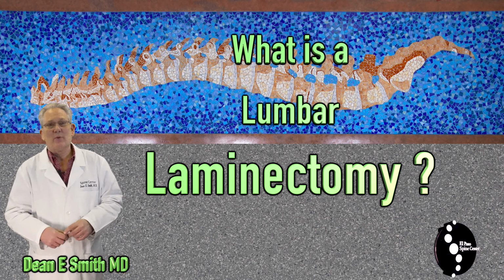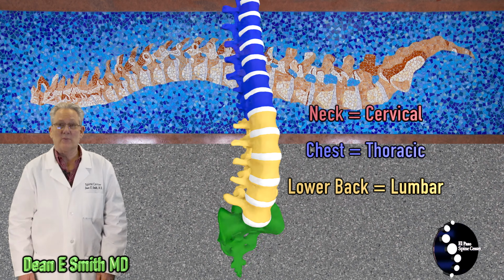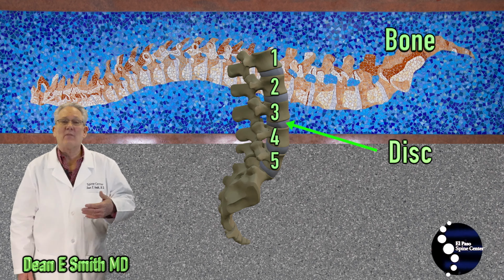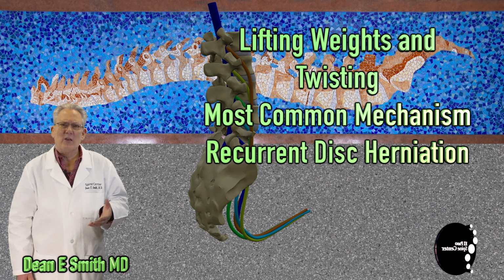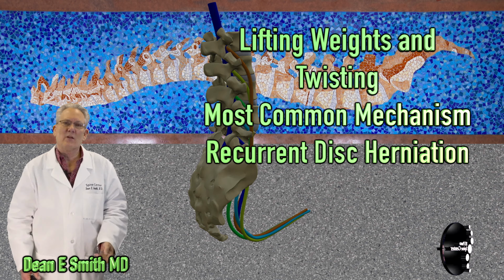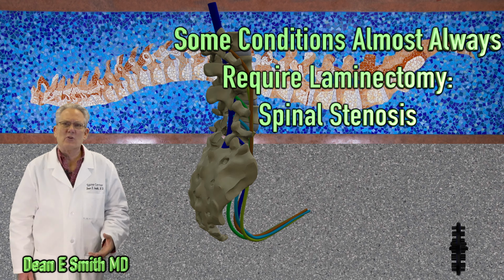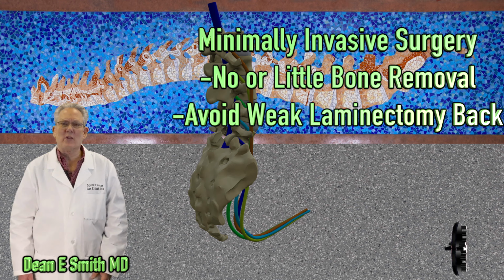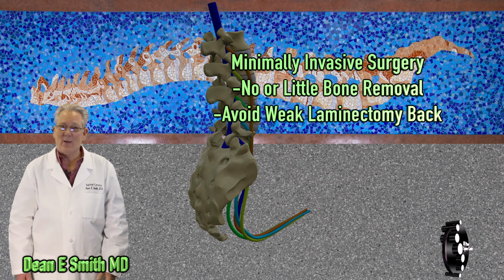What Is a Lumbar Laminectomy?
Demonstration of a Lumbar Laminectomy using 3D models. Includes a  short description of a lumbar laminectomy by Dean E Smith MD. A simple and easy to understand explanation of a lumbar laminectomy.